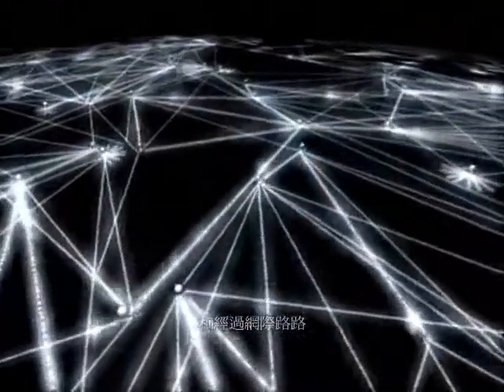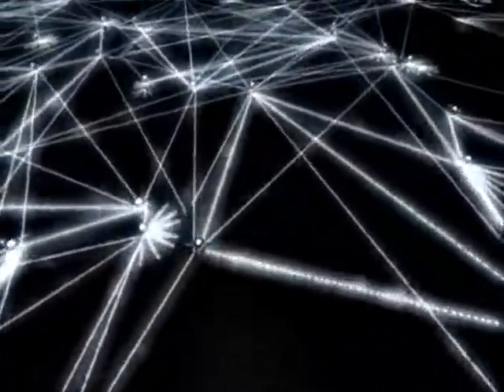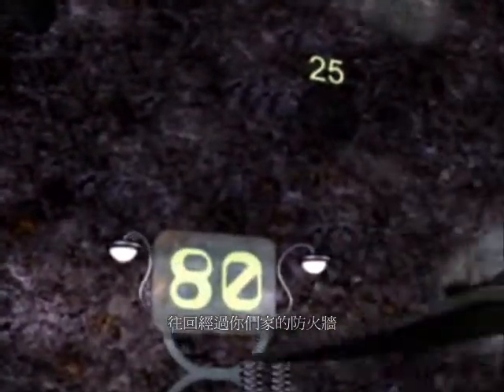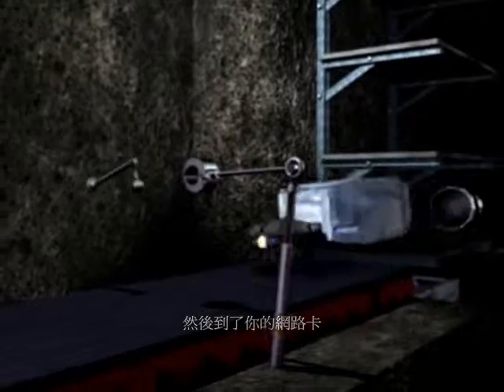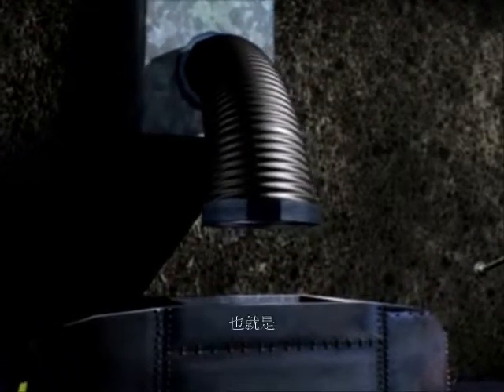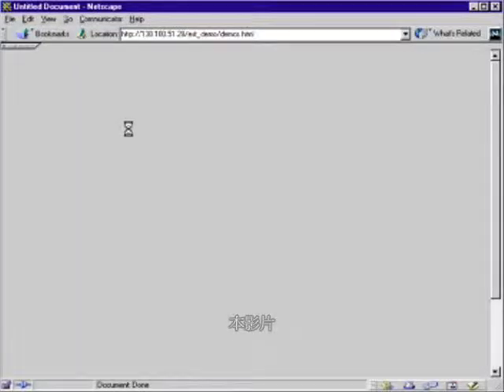Warriors of The Net CHT Sub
網路戰士(繁體中文字幕)